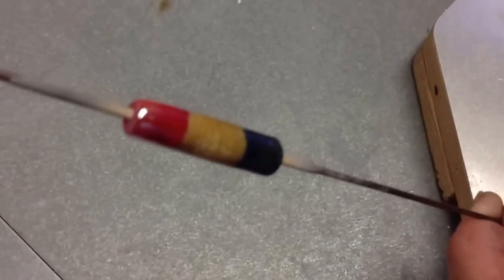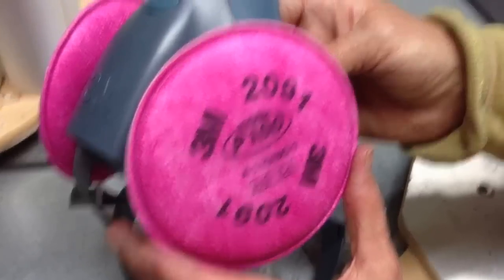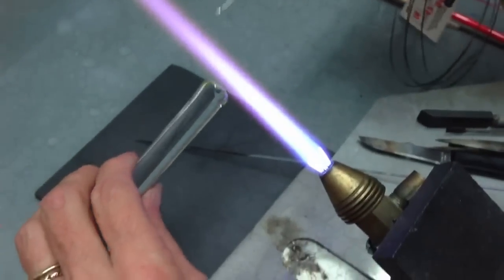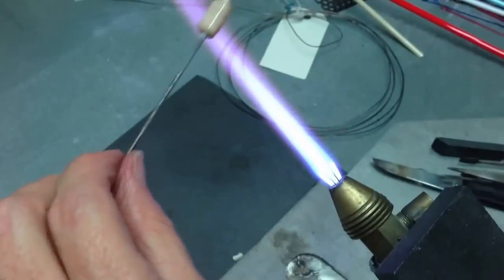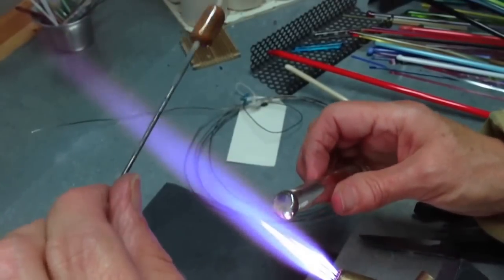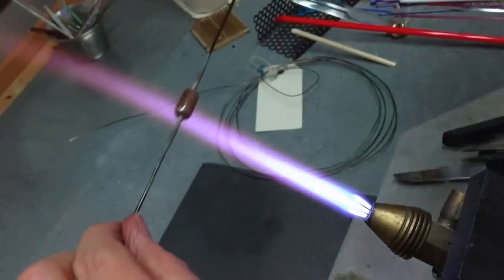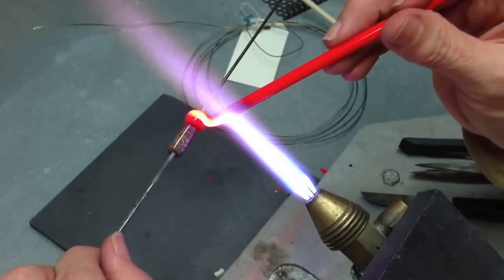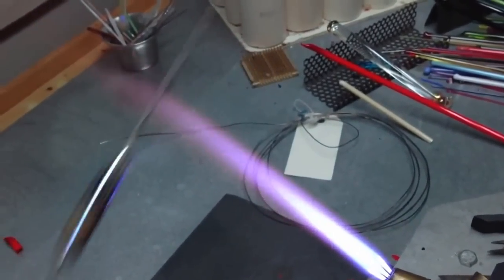Lampwork Tutorial: How to Silver Fume - Step by Step on 104 COE glass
This lampwork tutorial tells you everything you need to know about how to silver fume soft glass. It's step by step with dos & don'ts!

Like? Let me know-“Click the “Thumbs Up” & Share! :)

Got any questions? Just ask!

Patsy :)